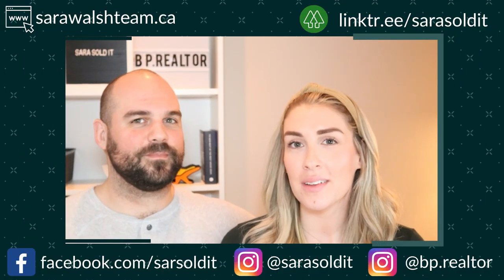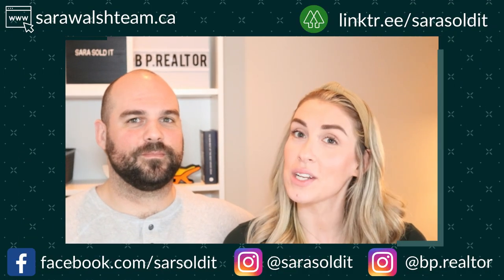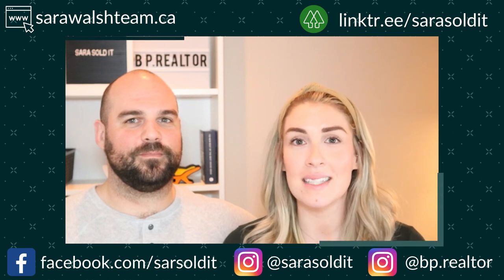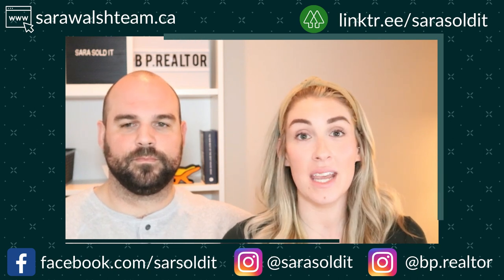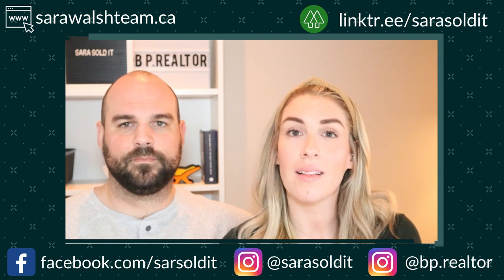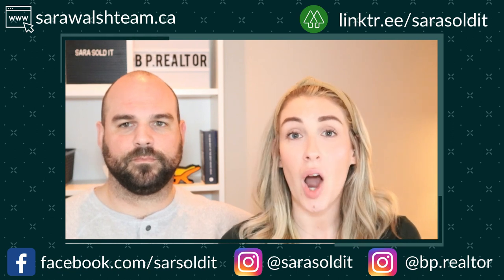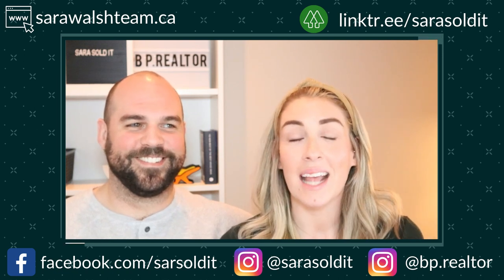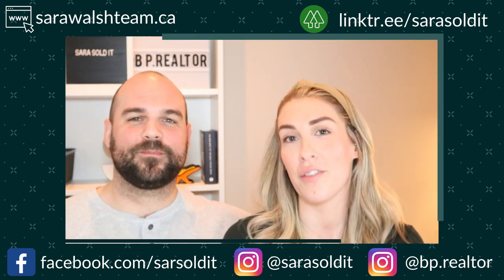You Could Live in THE FASTEST Growing Region in the GTA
Looking for a place to call home in Durham Region? You're in luck! The Durham Region is one of the most vibrant and growing areas in Ontario, with plenty of things to do and places to live. In this video, we have a quick chat about our upcoming videos and a few of our favourite things about Durham Region.

If you're thinking about making the move to Durham, be sure to check out our website at sarawalshteam.ca for more information on homes, real estate, and everything else this great region has to offer!

DURHAM REAL ESTATE

USEFUL RESOURCES